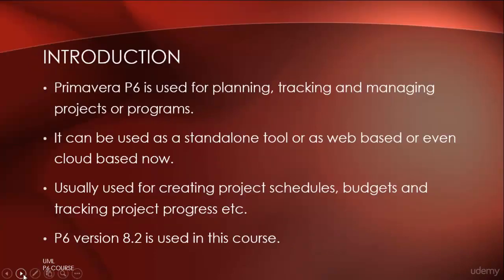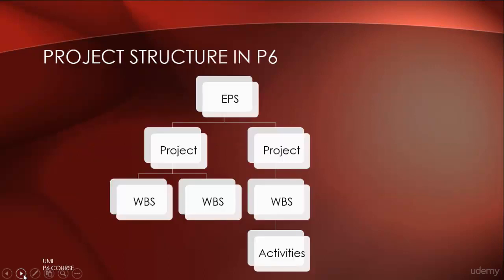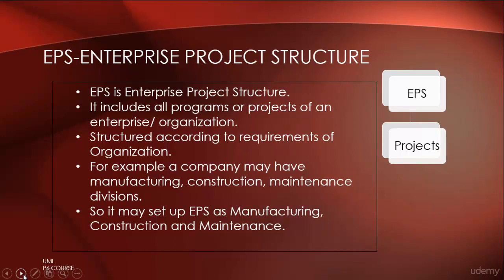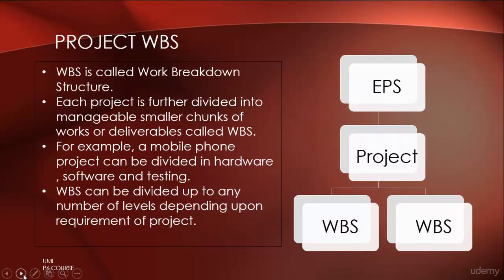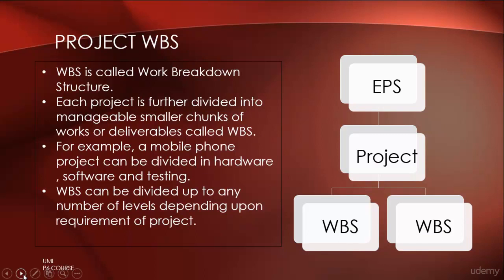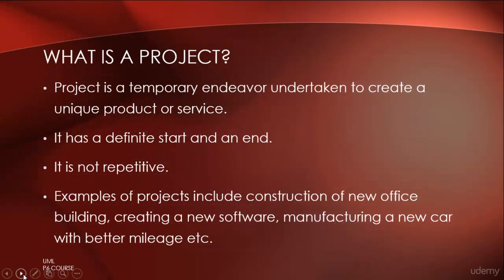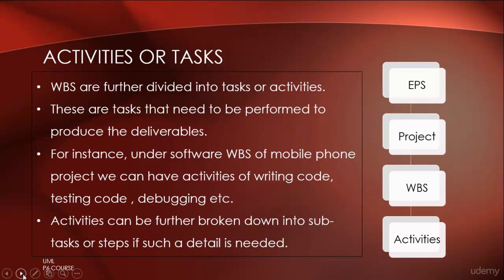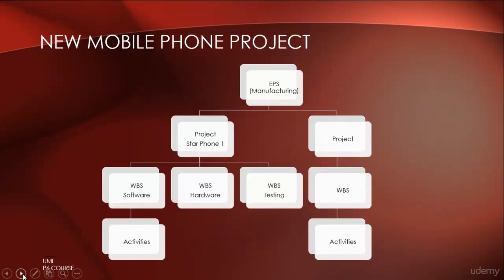PRIMAVERA ||| CADD CENTRE SRINAGAR |||PLANNING SOFTWARE